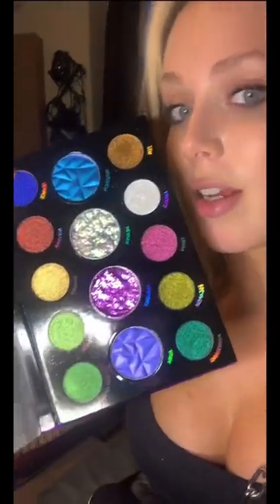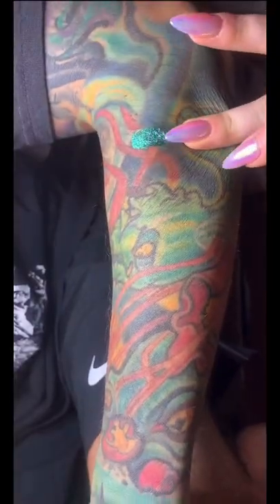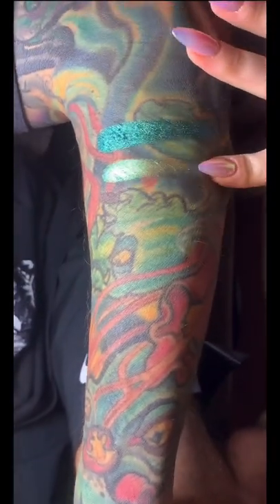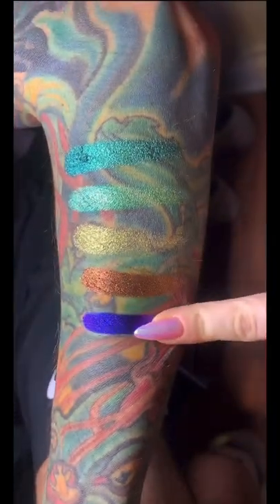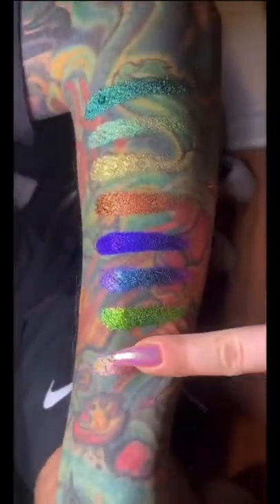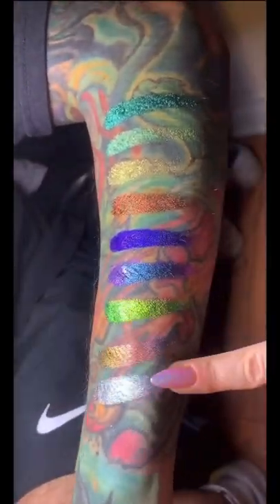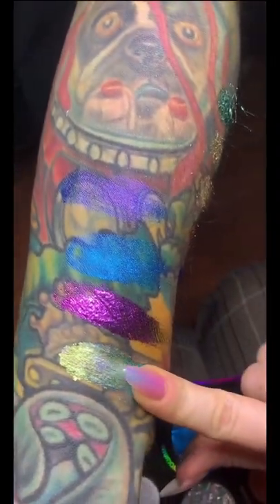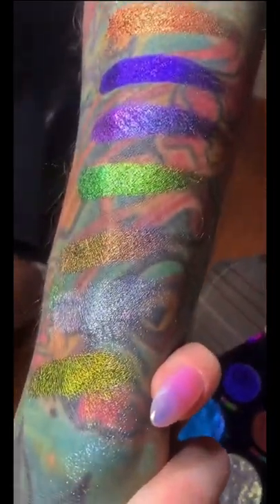Would you pay $125 for this palette ?